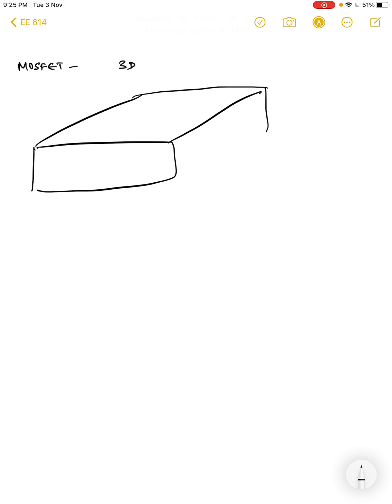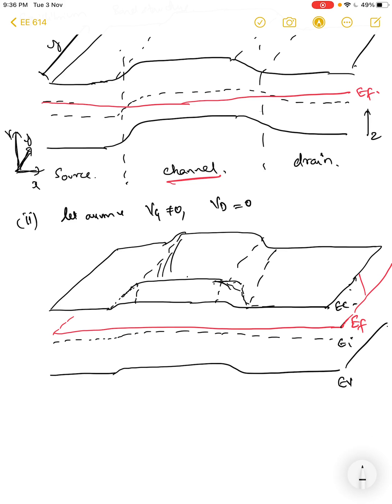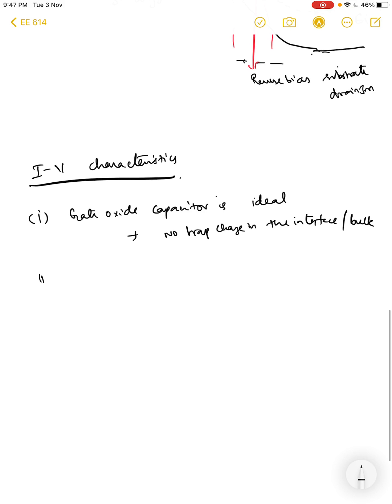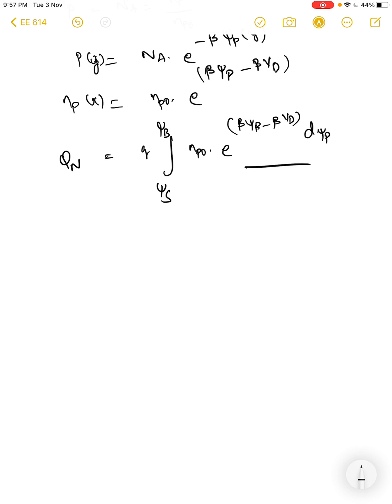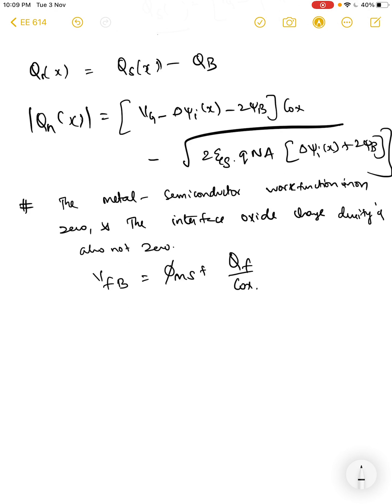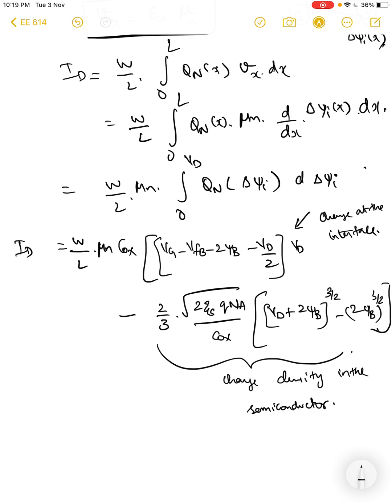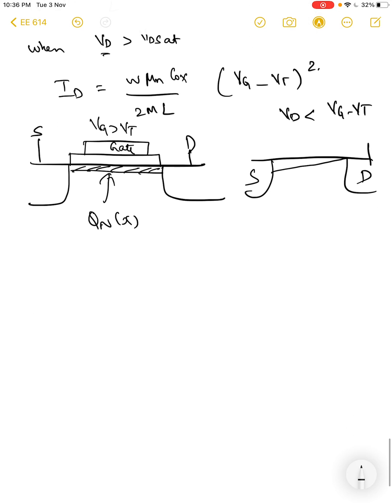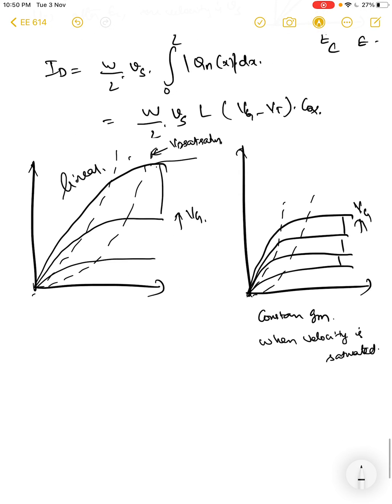MOSFET IV characteristics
MOSFET Basic IV